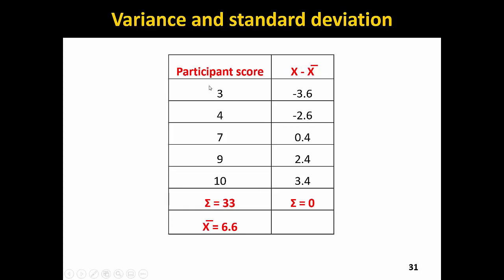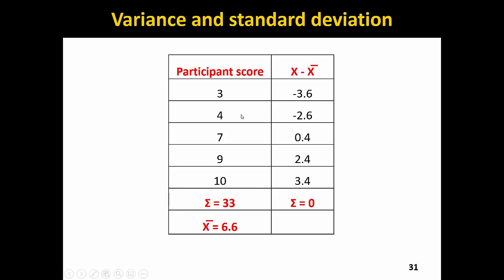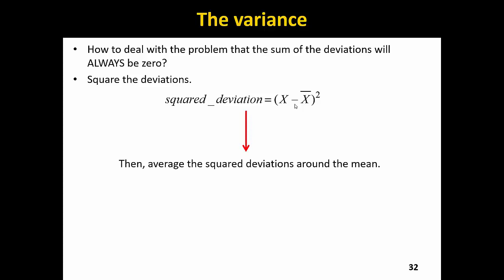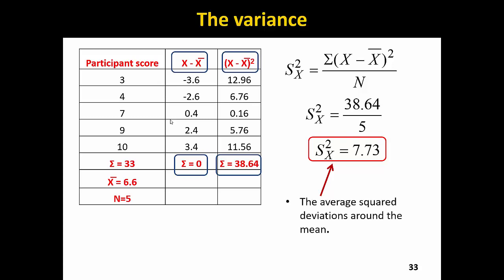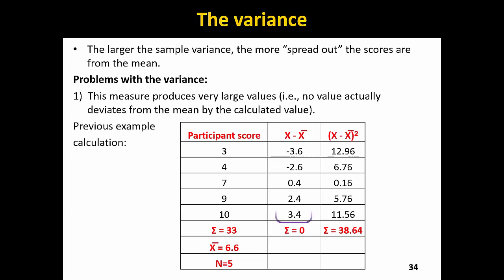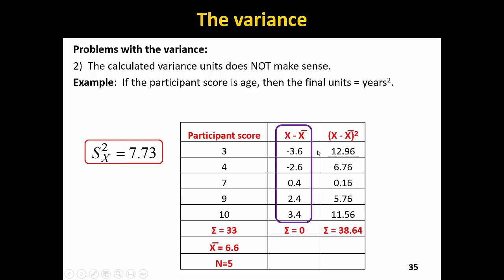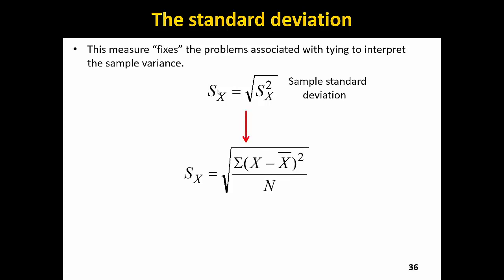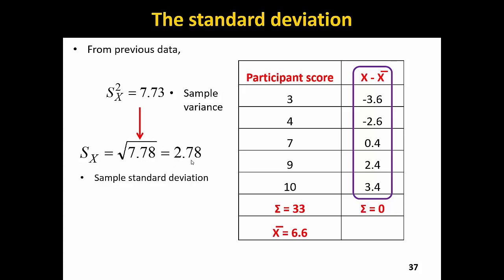UNIT 9 QUANTITATIVE RESEARCH Part 4